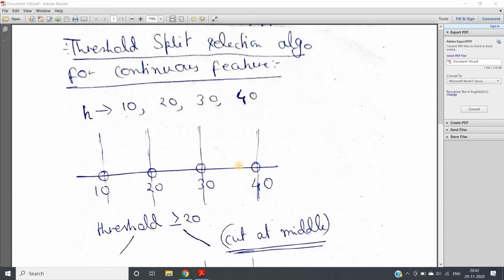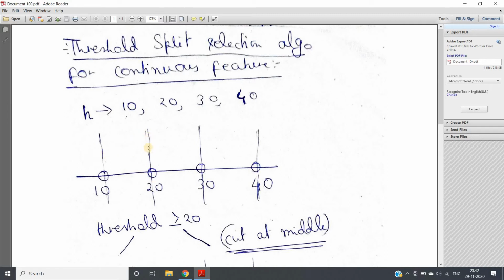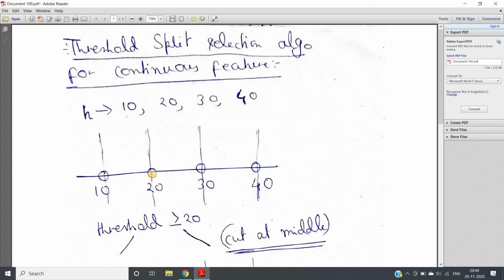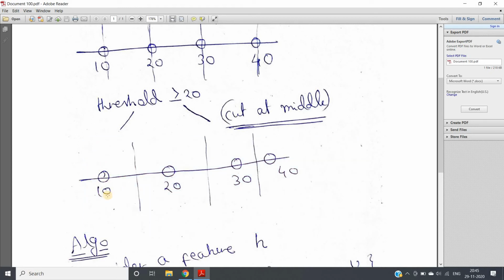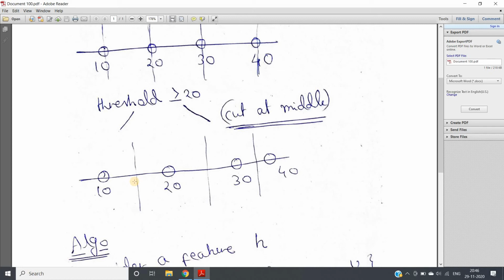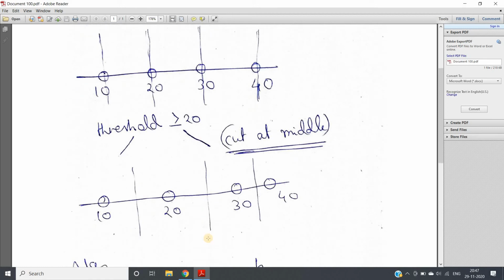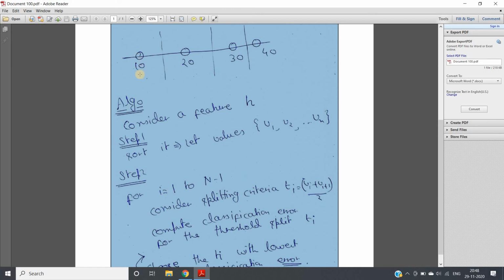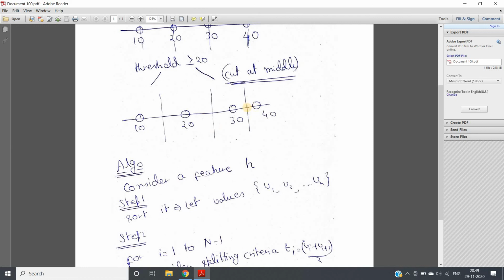Threshold Split Selection Algorithm for Continuous Features in Decision Tree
YOU JUST NEED TO DO